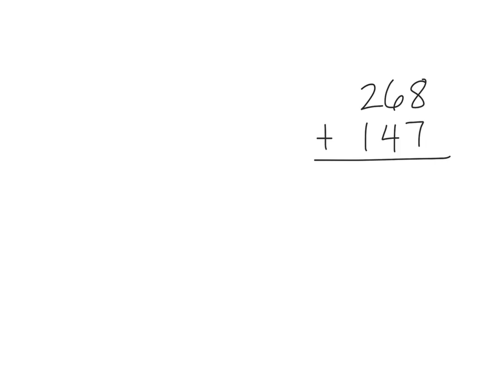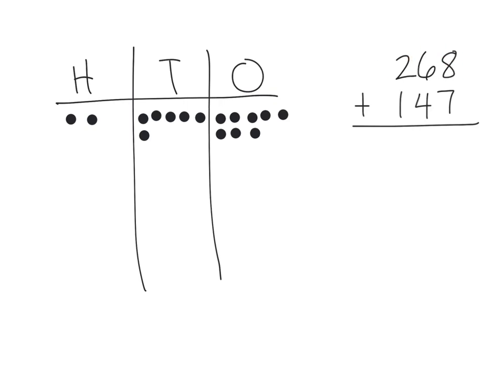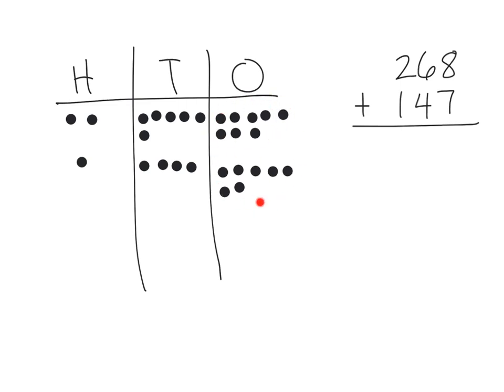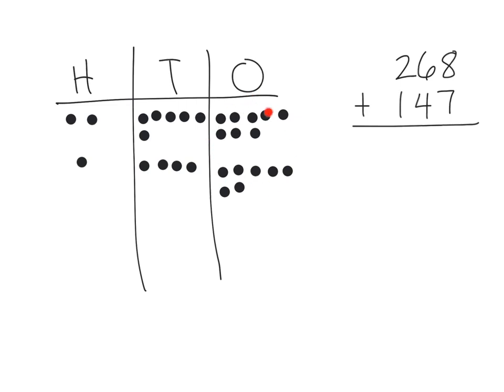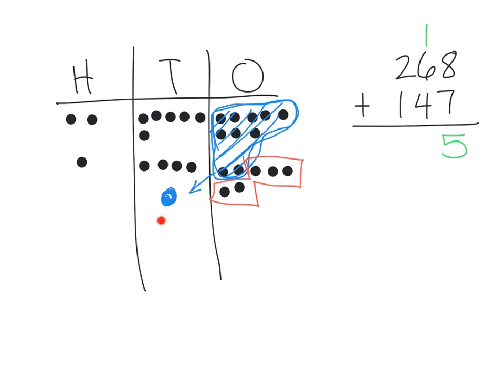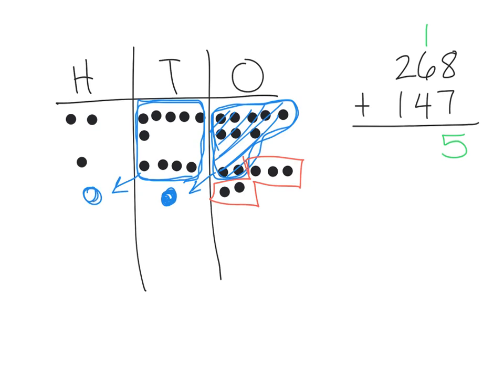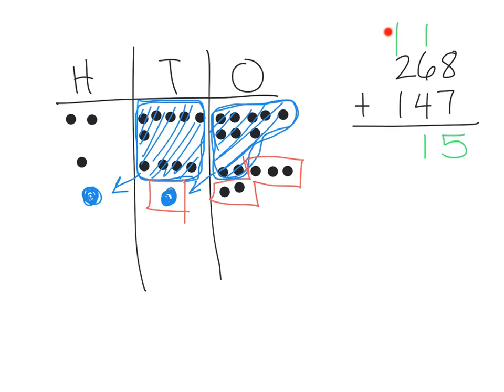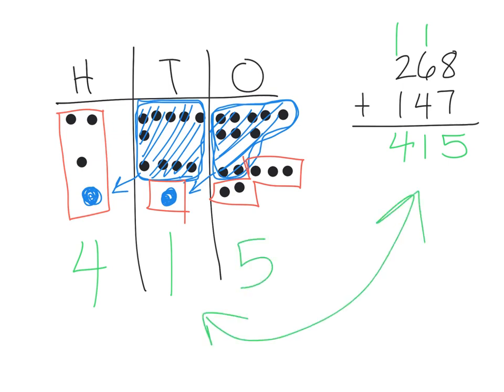Addition with number disks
We all know how to add, but why do we carry? In this video, I share how to use Number Talks to make the addition algorithm visual.